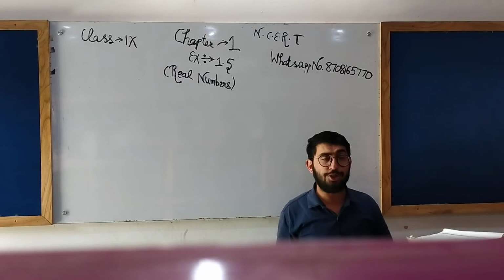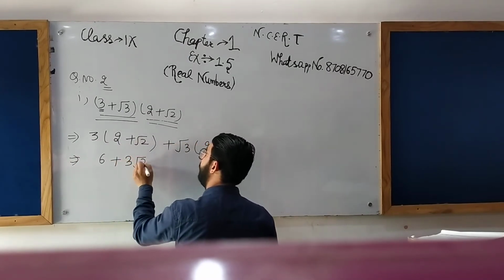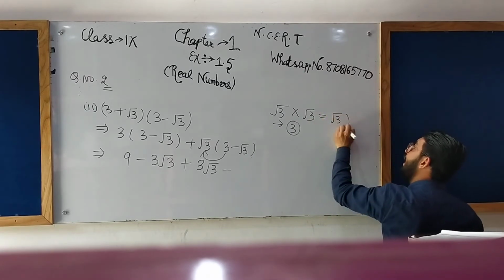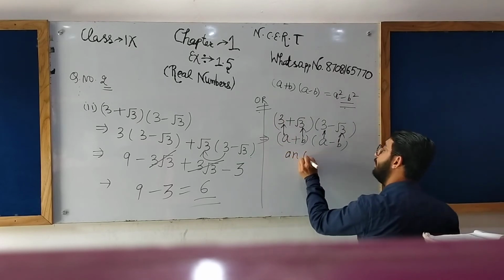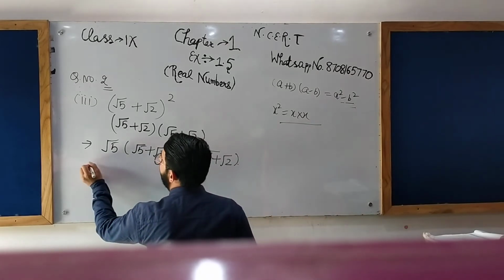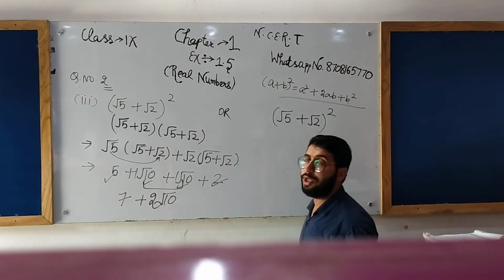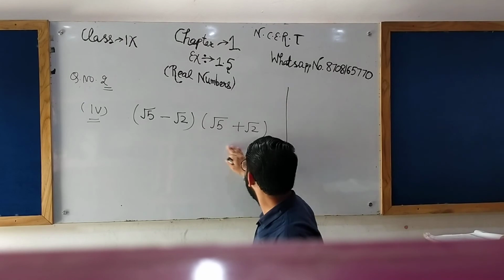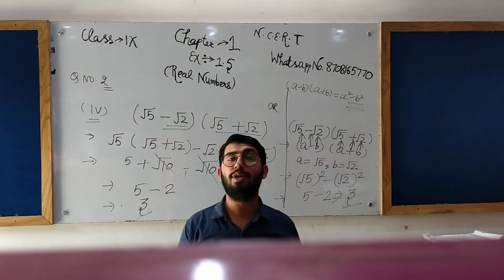Chapter~1 (real numbers ),ex..1.5,,question no. 2 for class 9th in maths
Here u are learning question no. 2 of chapter 1 (real numbers ),ex~ 1.5 for class 9th

For any doubt u may also contact via whatsapp

April 27,2020